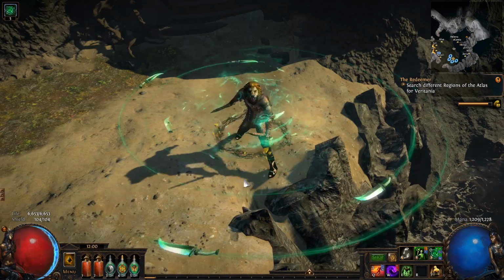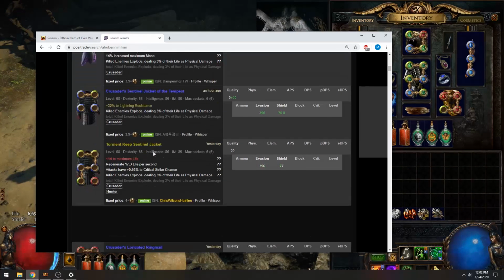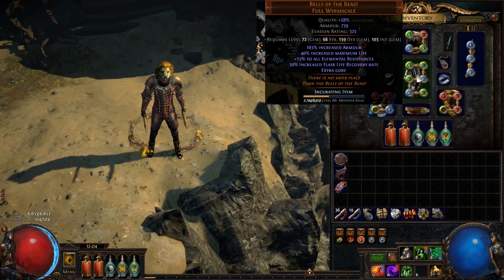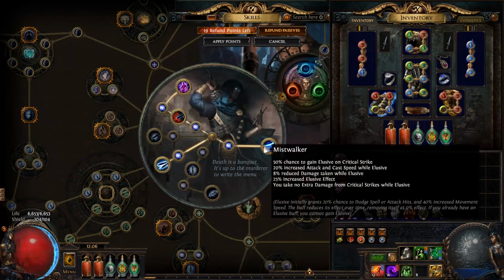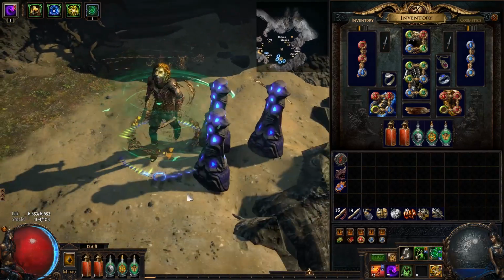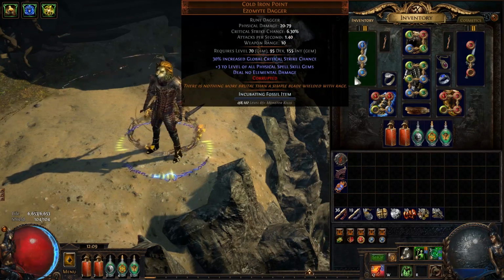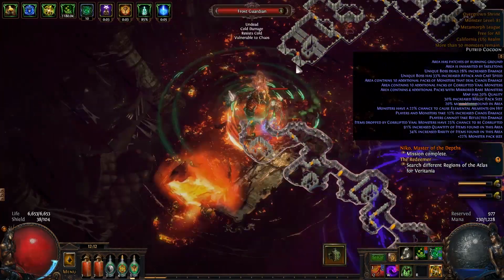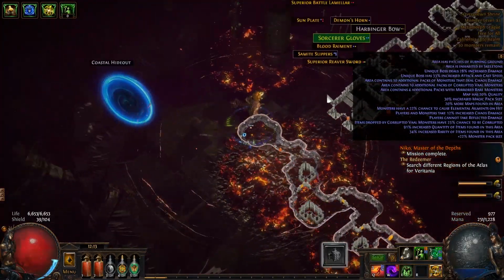POE 3.9 Blade Vortex Poison Assassin - Metamorph League